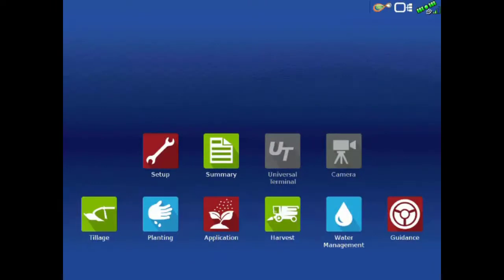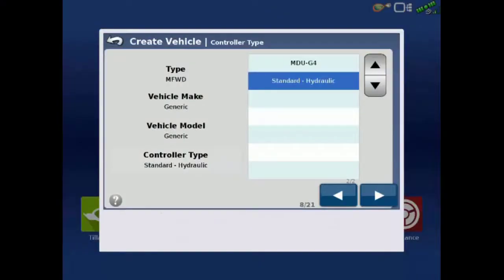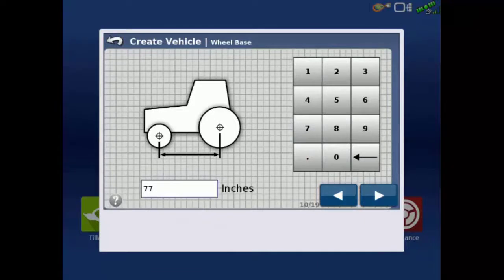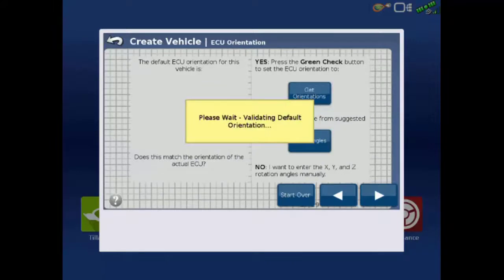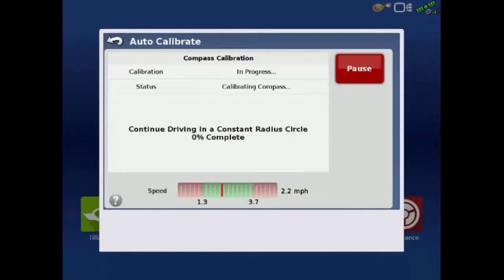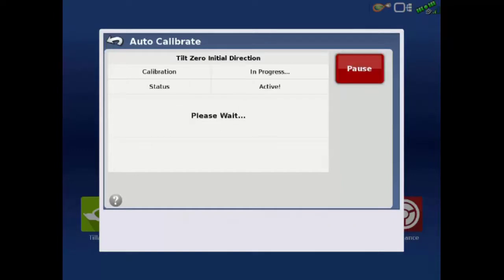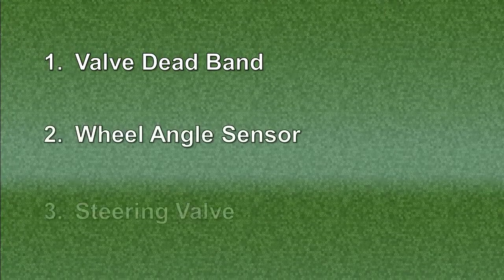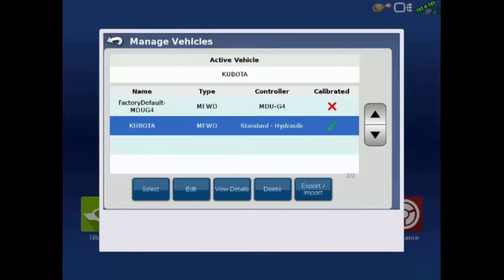SteerCommand® Vehicle Profile and Auto-Calibration Process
Learn how to set up a vehicle steering profile by entering the vehicle measurements and ECU orientation and then complete the calibration process to allow the system to steer the vehicle accurately.